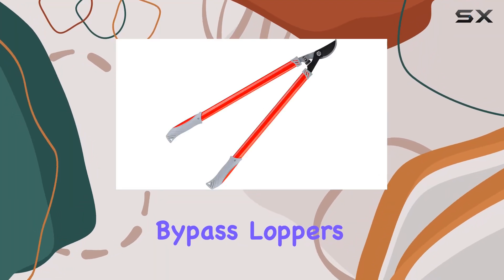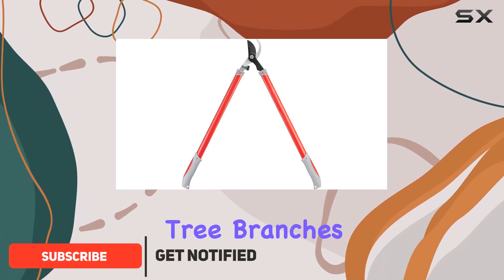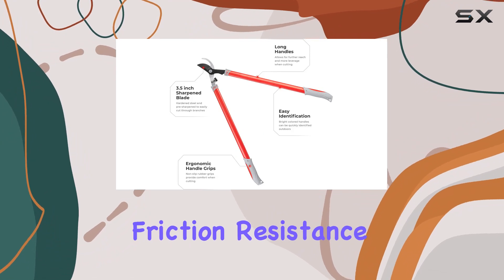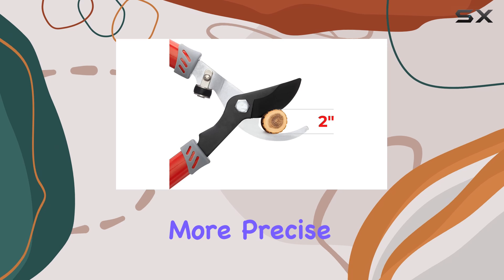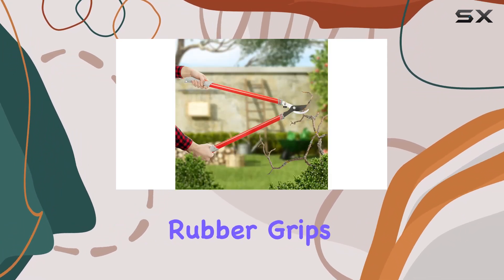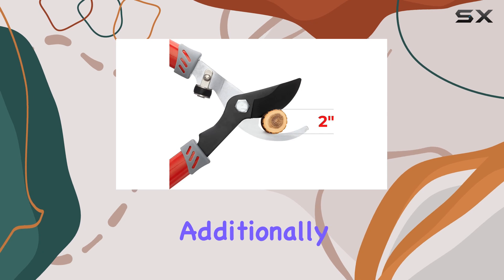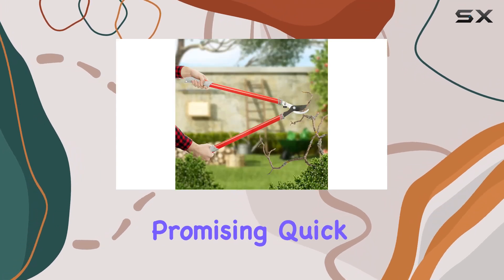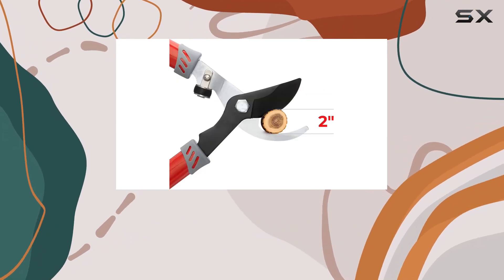INTERTOOL Bypass Loppers 29" - Best Tree Branch Cutter for Precision and Comfort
0:00 Intro
0:06 Review

Things that we mentioned in this video:
INTERTOOL Bypass Loppers, 29", : B07Y7PR2N8